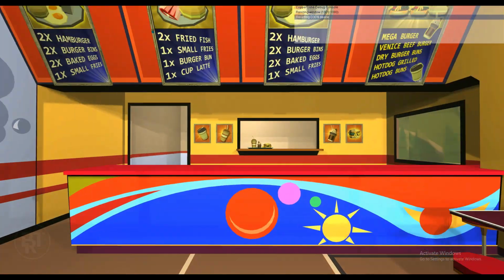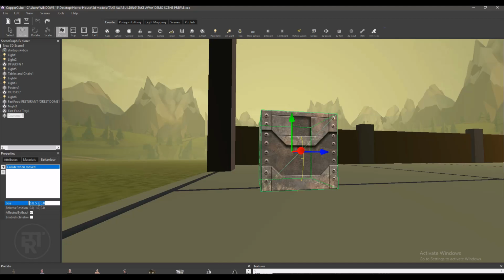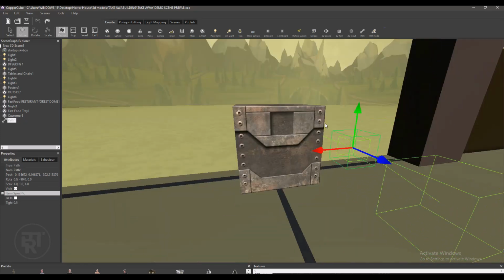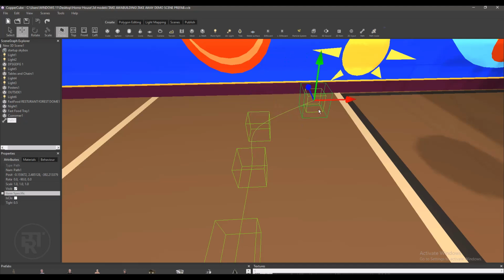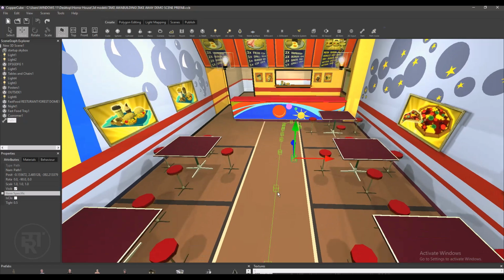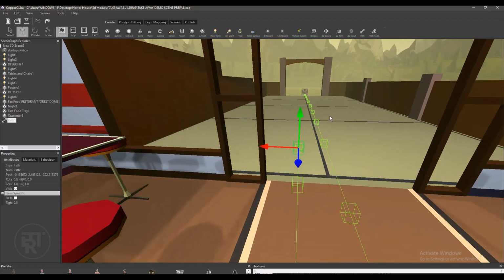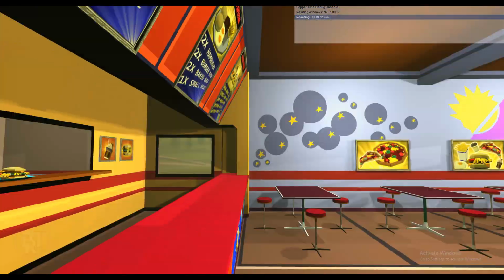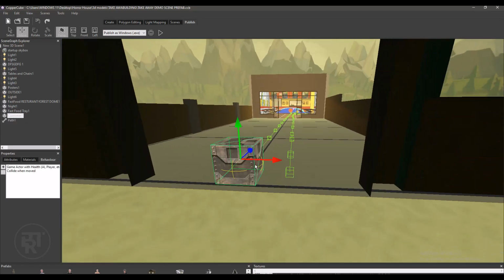COPPERCUBE 6 | WHO'S THE FASTEST MAKE MPC / ENEMY OR PLAYER FOLLOW A PATH / WITH BEHAVIORS.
COPYRIGHT YOUR CUSTOM ASSETS USING YOUTUBE AND GOOGLE INDEXING FUNCTIONS FREE TODAY... THIS WORKS FOR ME.
MY BASIC FAST-FOOD IS ALMOST DONE AND I TOOK IT ON A TEST RUN VIA PC DEPLOY. FAST-FOOD DEMO GAME WITH VERY EASY BEHAVIORS AND ACTIONS SETUP. THIS VIDEO DEMONSTRATES IS FOR ADVANCE USERS BECAUSE OF IT STRUCTURE IN THE SETUP PHASE.
YOU CAN WATCH THE TUTORIAL VIDEOS DOWN BELOW TO START OF YOUR GAME DEVELOPMENT JOURNEY.

COPPERCUBE 6 | WHO'S THE FASTEST MAKE MPC ENEMY OR PLAYER CHARACTERS FOLLOW A PATH / MORE BEHAVIORS.